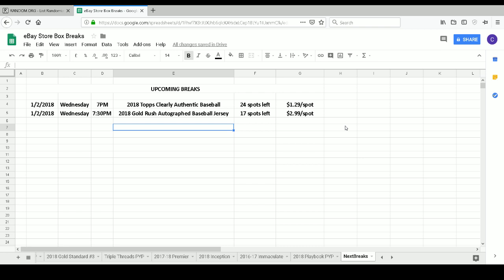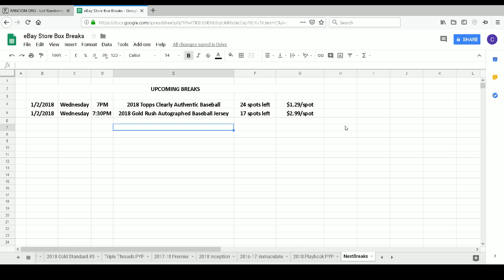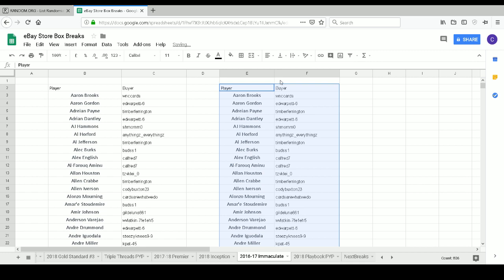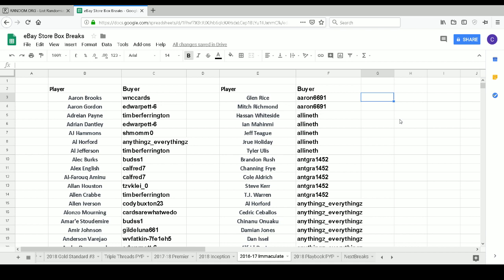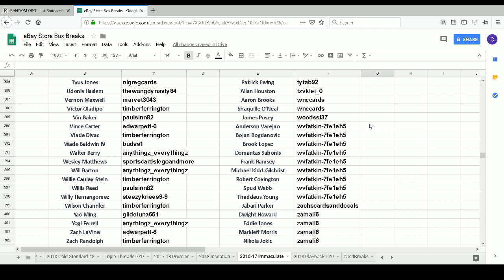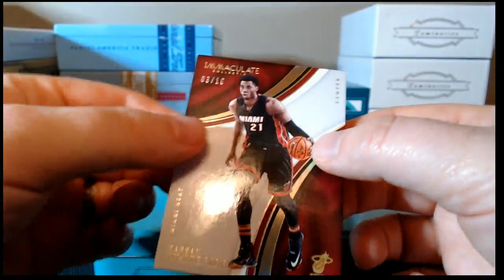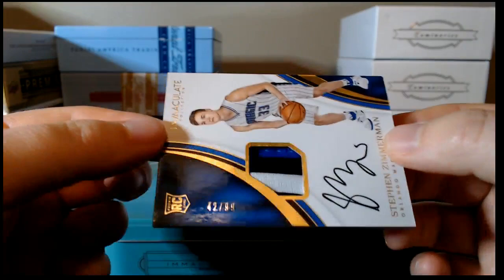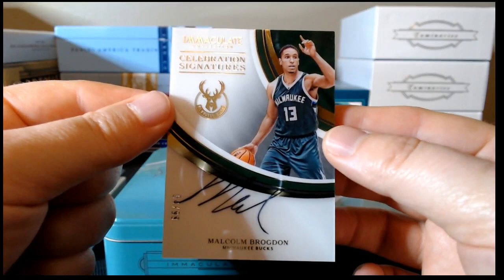2016-17 Immaculate Basketball 12-29-2018 eBay Store Random Player 1 Box Break